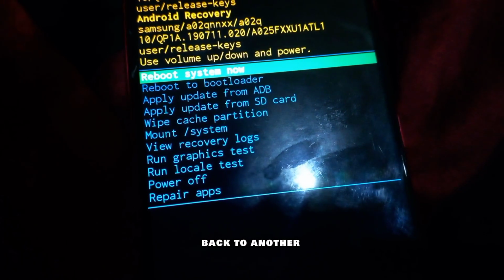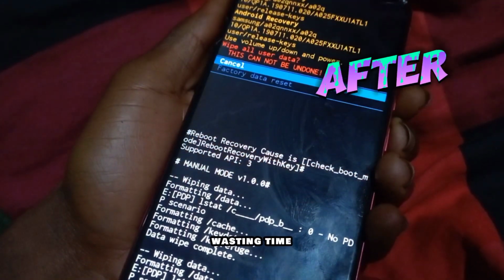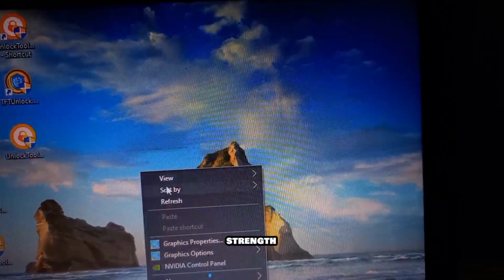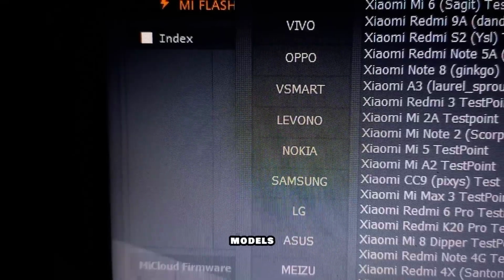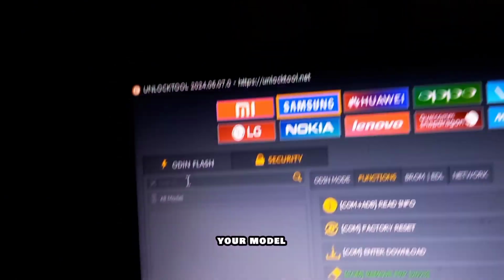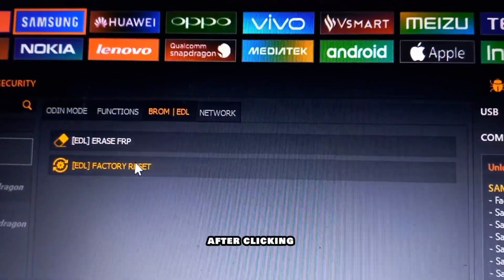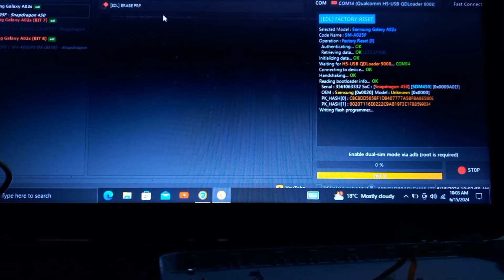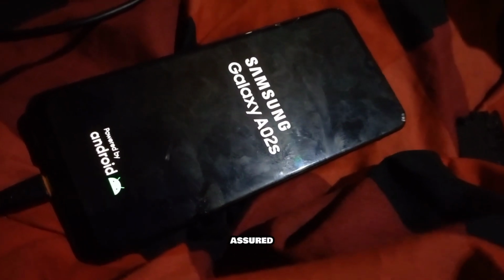Samsung Hard Reset Not Working Fixed || New Method | hard reset missing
please remember that if you perform a factory reset you are deleting all your personal data and once the reset is complete you will start off at the beginning setup as if you just bought the phone and took it out of the box.